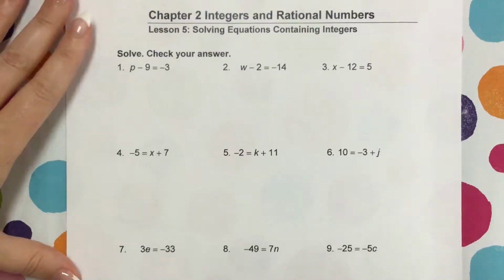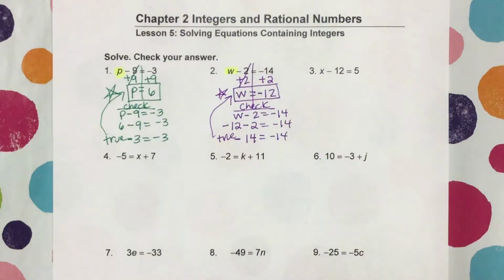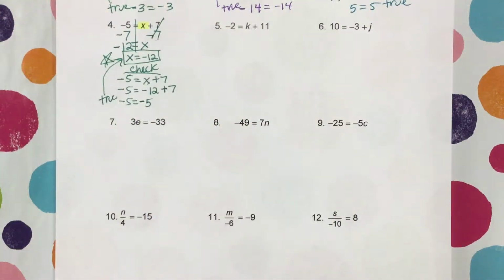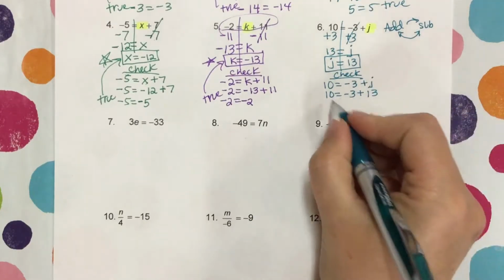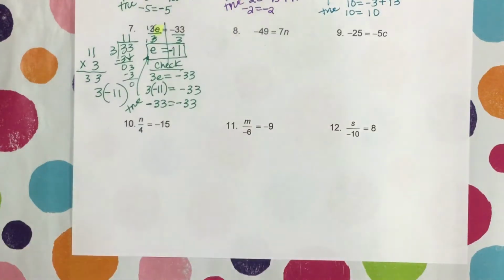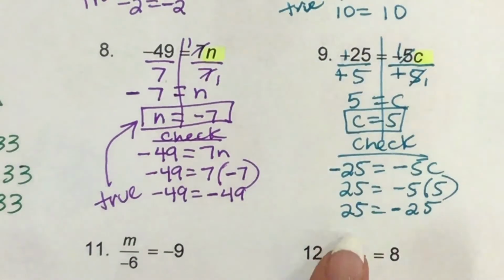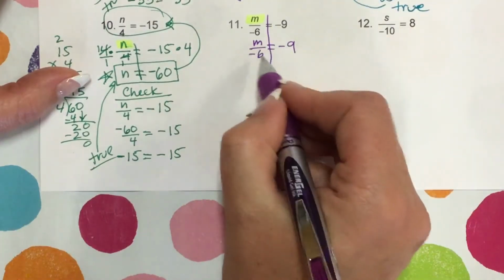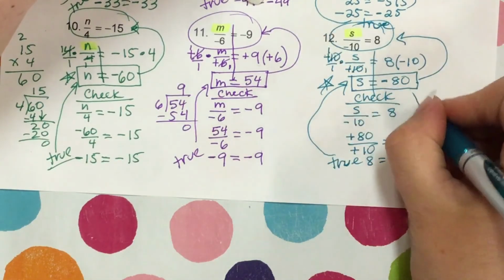2.5 Solving Equations with Integers Guided Practice